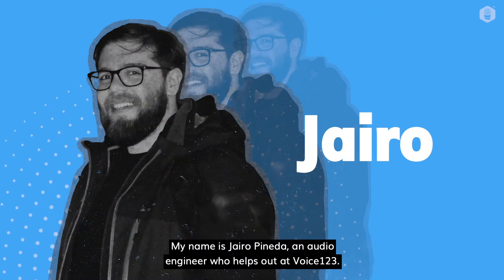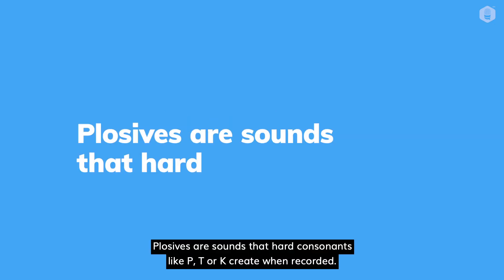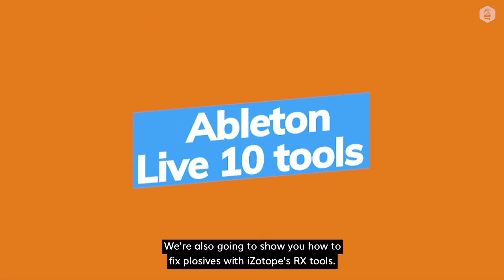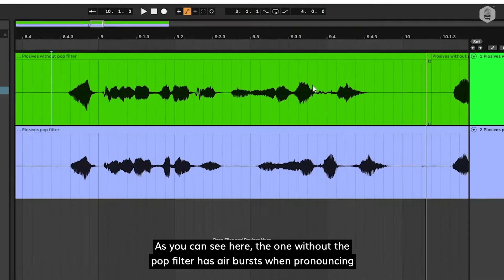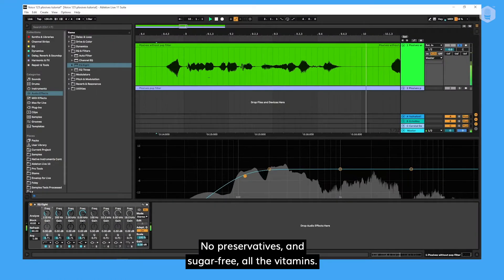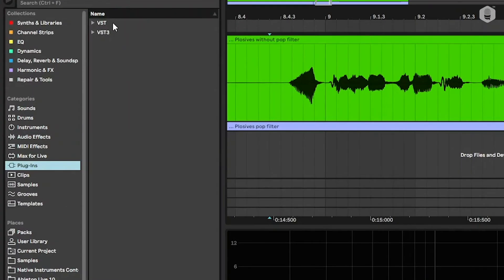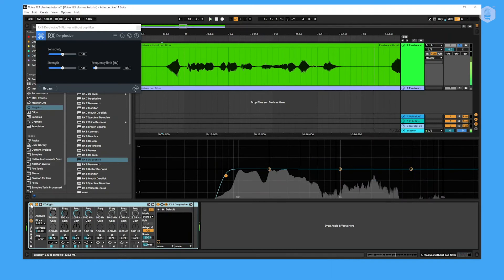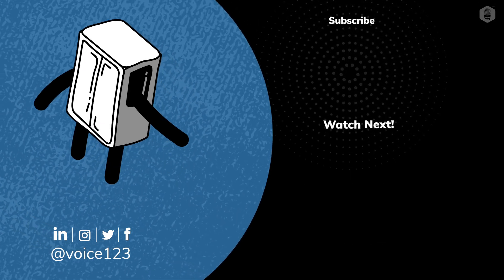How to remove plosives in Ableton Live 10 tutorial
Summary of 'How to remove plosives in Ableton Live 10 tutorial':
- Intro section: what are plosives? And why do they happen?
- Practical example of a fix: Working with high-pass filters
- Tools used: Ableton Live 10, iZotope RX

Big takeaway? Invest in a pop filter to reduce the amounts of plosives in your audio recording!

"It's not about the tools, it's about understanding the processes!"
We believe a deeper understanding of process is crucial. And with that, 'How to edit voice overs: the series' was born.

for the full piece on editing voice overs and audio post-production, 'How to make your voice sound better.'

Transcript
[00:00:00] Hello. My name is Jairo Pineda, an audio engineer who helps out at Voice123. We'll be talking about common voice over audio recording problems and its possible fixes. A link to our full how to edit the voice overs piece on our voice over guide is found in the description below. Today, we're talking about plosives.
[00:00:30] Quick definition - what are plosives? Why do they happen? Plosives are sounds that hard consonants like P, T or K create when recorded. When pronouncing these types of hard consonants, we expel sudden bursts of air that are rich in low frequency information, and it could cause rumbles and annoying, low frequency sounds.
[00:00:49] If you have plosives after recording, here's some tips on how to remove them in post. We're going to use Ableton Live 10 tools to fix them. We're also going to show you how to fix plosives with [00:01:00] iZotope's RX tools. Let's dive into it. Here are two voice overs I recorded previously. One was recorded without a pop filter and one with. No preservatives, and sugar-free. No preservatives, and sugar-free. As you can see here, the one without the pop filter has air bursts when pronouncing the P, while the other one doesn't. We're going to work with the one that was not recorded with a pop filter. First, let's add an EQ and analyze the low frequency information. No preservatives, and sugar-free. There is a natural rumble in the voiceover. Let's apply a high pass filter around 90 here. No preservatives, and sugar-free, all the vitamins. No preservatives, and sugar free. It looks like this standard high-pass filter is working, but it could be better. Let's select the more aggressive high pass filter from the dropdown menu.
[00:01:54] We can dial back the frequency cutoff. No preservatives, and sugar-free. [00:02:00] No preservatives, and sugar-free. Nice. We can still go even further with this. Let's have the iZotope RX De-plosives plug-in and set the frequency limit to 100 Hertz.
[00:02:18] No preservatives, and sugar-free. Now let's compare the original audio. No preservatives and sugar-free. To the final product. No preservatives, and sugar-free. And there you have it. These are our tips on how to remove plosives in your recordings. Remember, investing time and resources in your pre-production and recording stages will improve your post-production experience. Comment down below if you have more tips and tricks to solve plosives, or if you have any additional questions. Be sure to check out our other videos in the series!